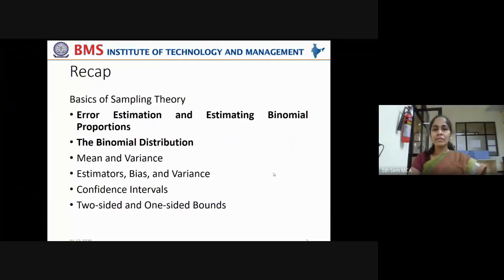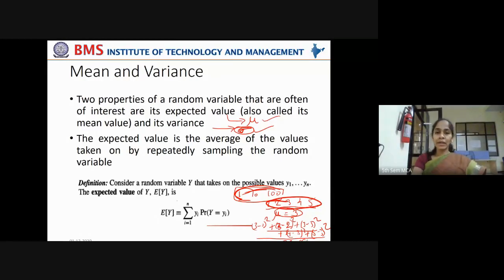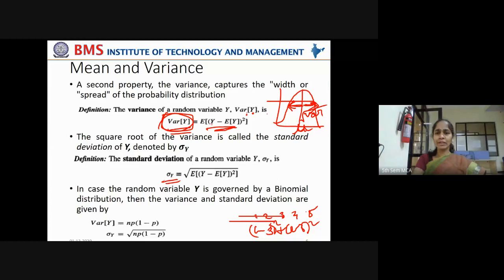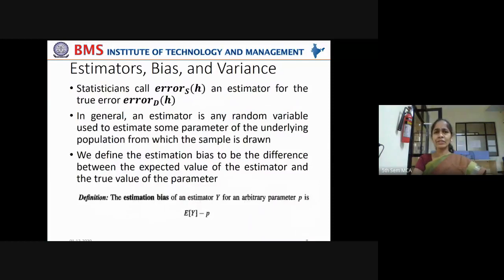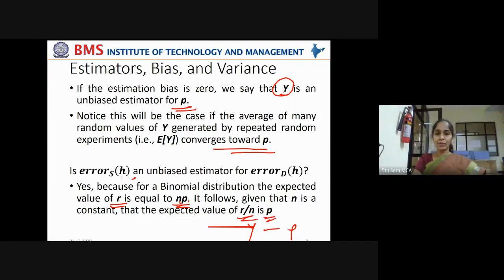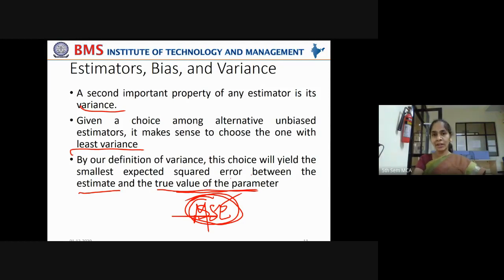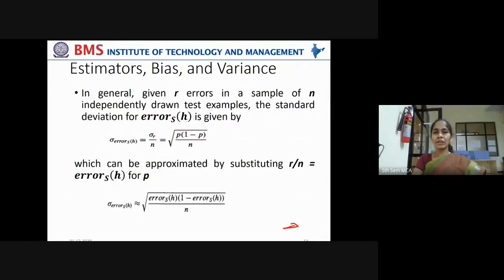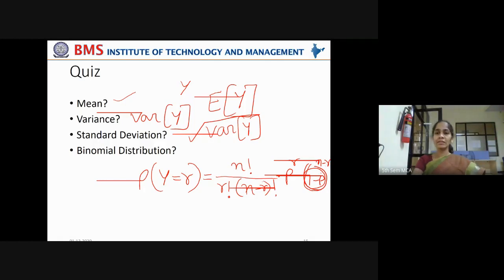Mean & Variance, Estimators and Bias - M5 - L4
Estimators, Bias, and Variance